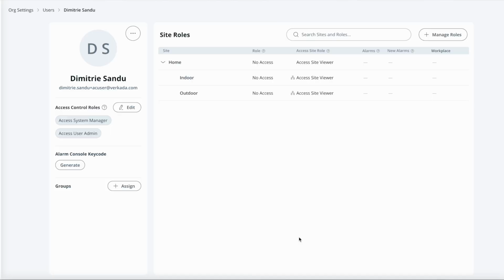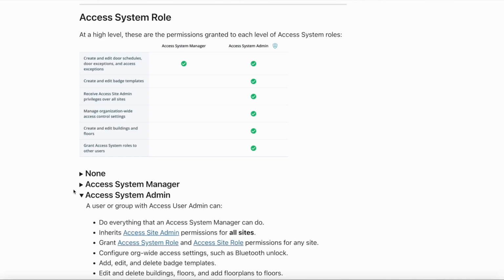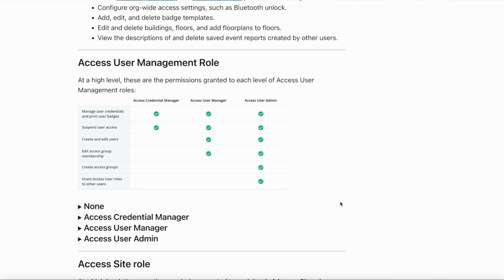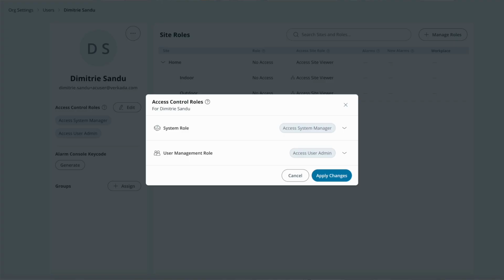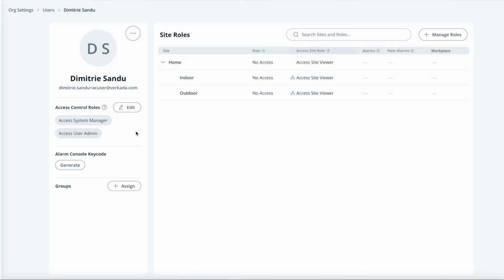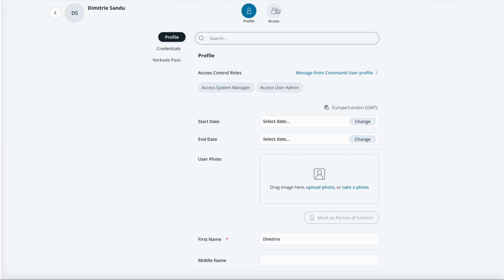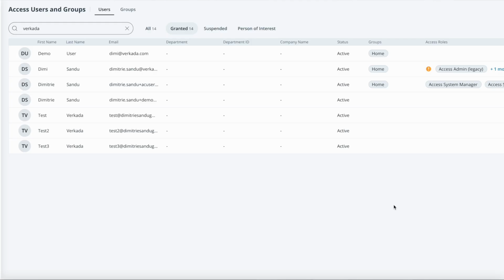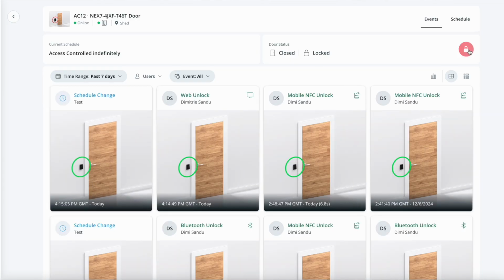Verkada Access Control - Part 18 (New Admin Roles and Permissions)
In the eighteenth part of the Verkada Access Control Deep Dive, I am explaining the new changes related to admin rights, and the granularity of treating User Management and Systems Settings separately.

00:00 - Intro
01:27 - New additions to the system
02:33 - Access System Management
03:05 - Access User Management
04:08 - Access Site Role
04:46 - Example #1
05:50 - Example #2
06:14 - Example #3
06:45 - Example #4
07:25 - Wrap-up

🗒️ Top takeaways:

➡️ In the new structure, user management is separated from system settings management, giving you the ability to give the right permissions to the right admins

➡️ A full breakdown of roles, and some examples, are given